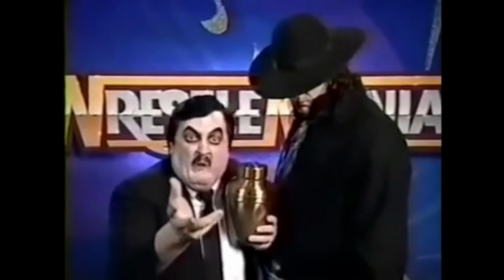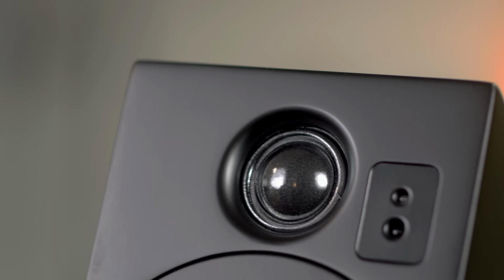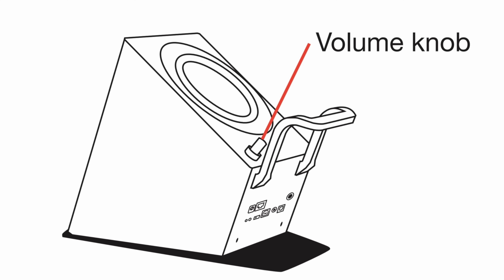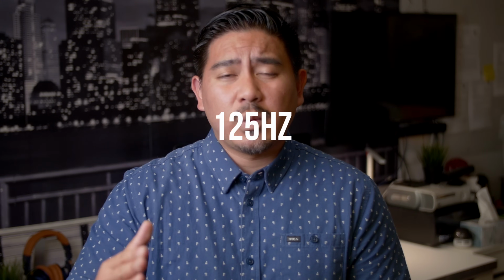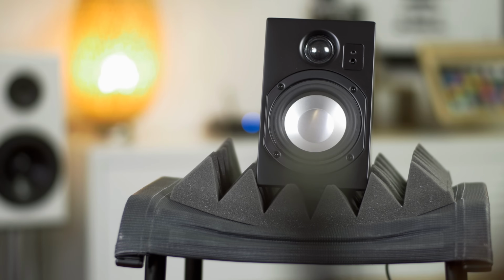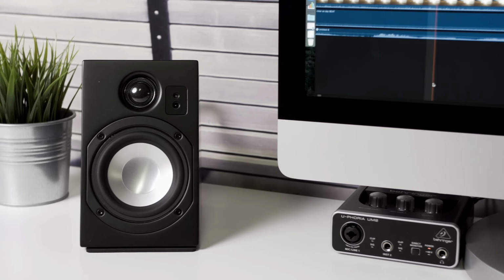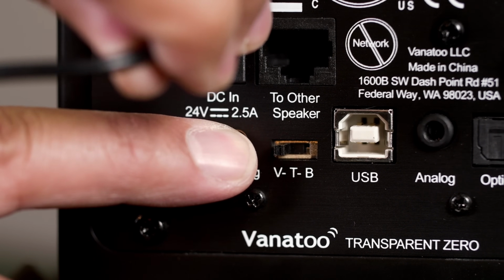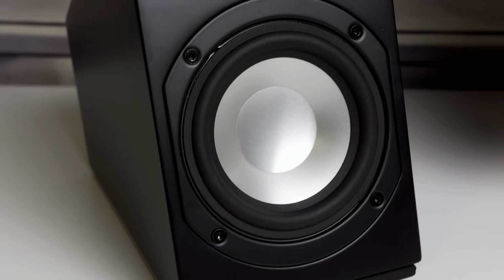Vanatoo Transparent Zero Review - Possibly the Best Compact Desktop Speakers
These Vanatoo Transparent Zeros have found a permanent spot on my desk! These things are ridiculous. Probably one of the best speakers you can get for a desktop. They can even be used as studio monitors.

If you want to add a sub, this can do that too. It does it better than any other speaker I have seen since it puts a high-pass filter as well as a low-pass filter. Most speakers just let the main speakers run full-range. What that means is when you hook up a powered sub to these, the main speakers can play louder, the amp is less stressed and can deliver more dynamics.

Crazy attention to detail by the folks at Vanatoo. You can tell that they care about their customers and take tremendous pride in their products.